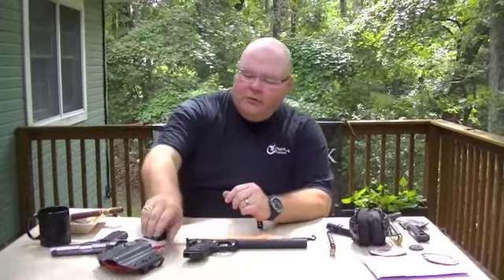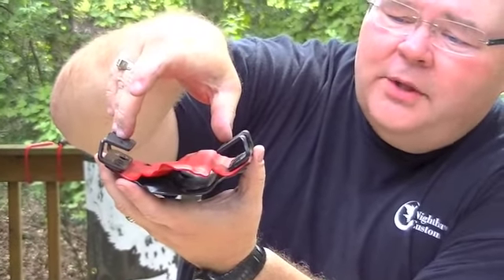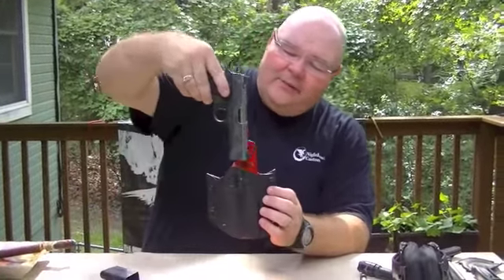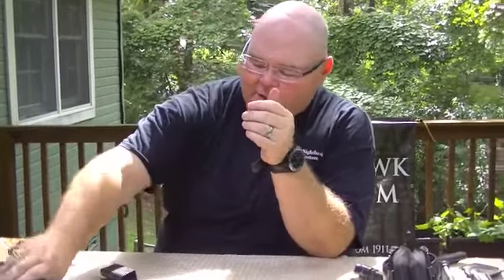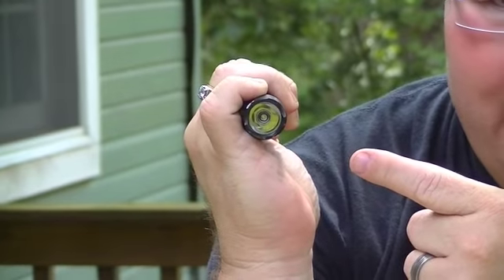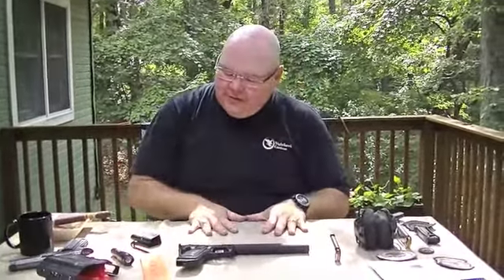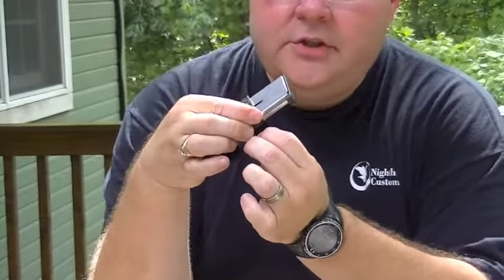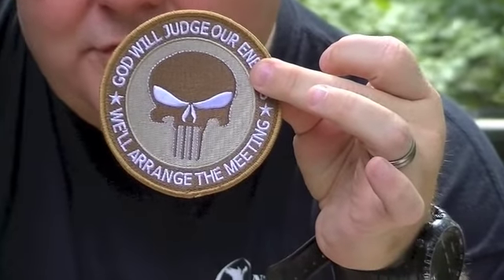Jon Hodoway's Favorite Things for July 2013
Jon Hodoway of Nighthawk Custom Training Academy in Centerton, Arkansas shares some of his favorite pieces of shooting gear of late including the following:

Punisher
Multiple Sources